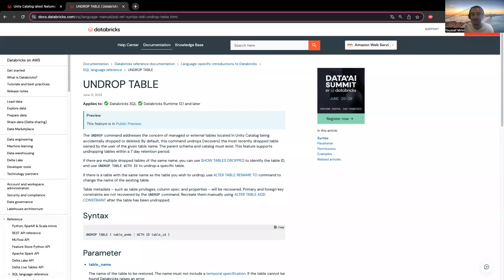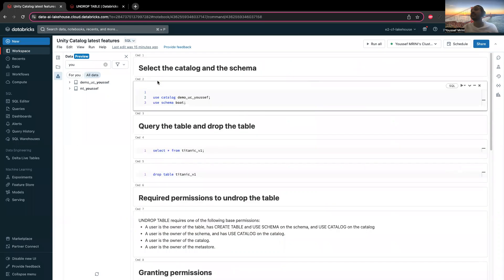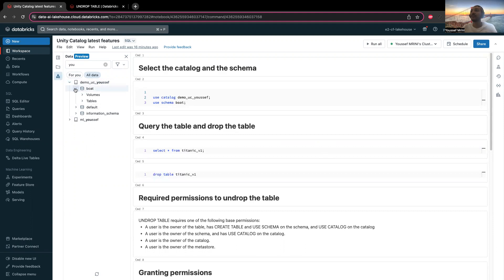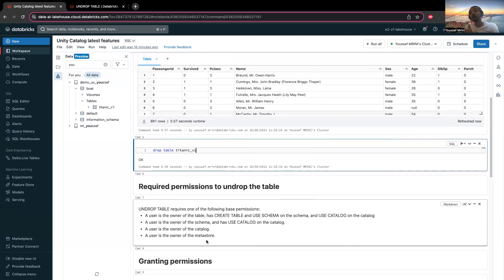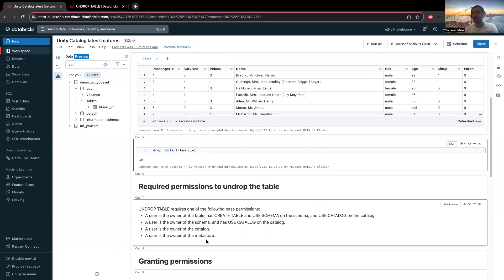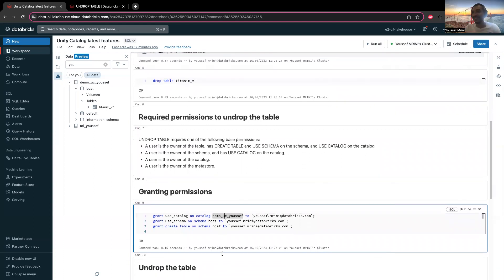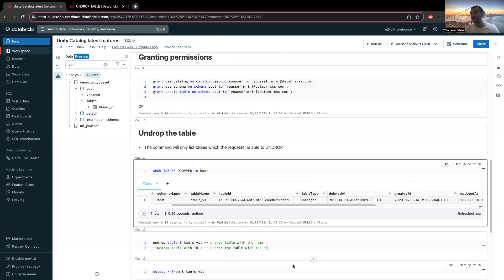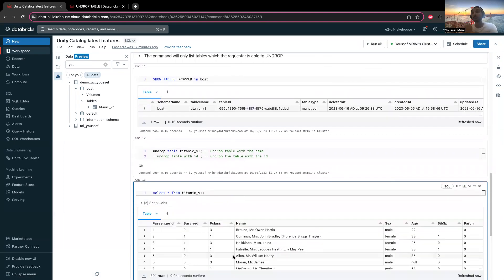Undrop Databricks managed tables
Documentation